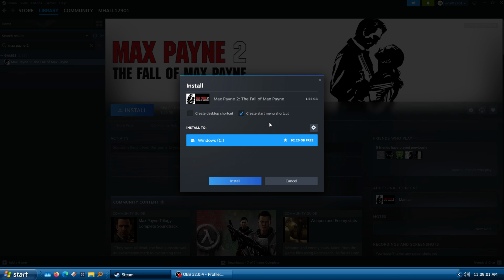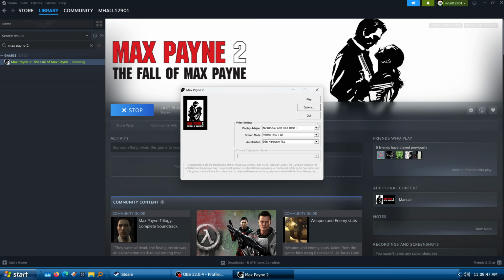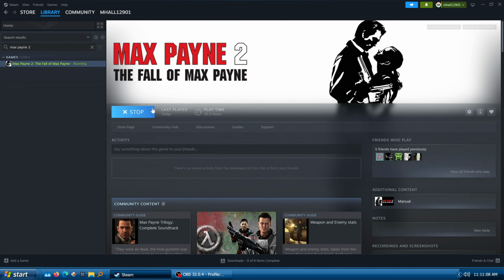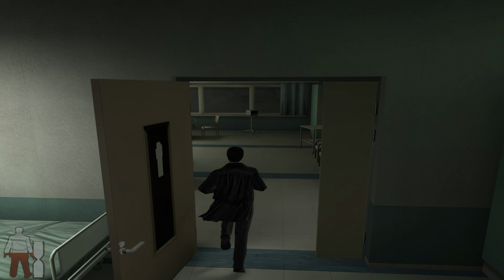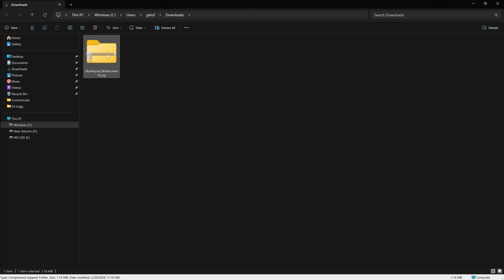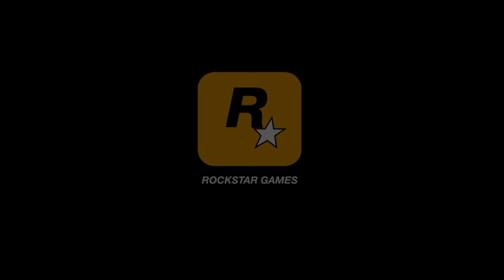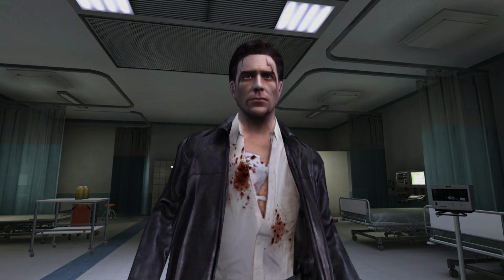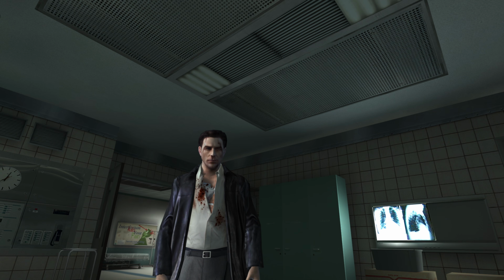Max Payne 2 Widescreen Fix Tutorial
00:00 Introduction
01:59 Widescreen Issues
03:11 Widescreen Fix